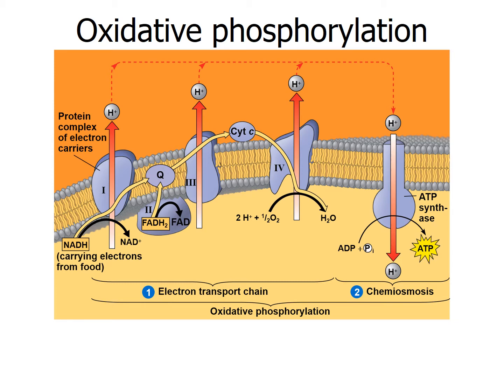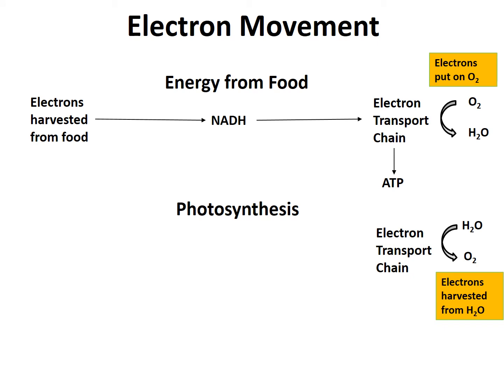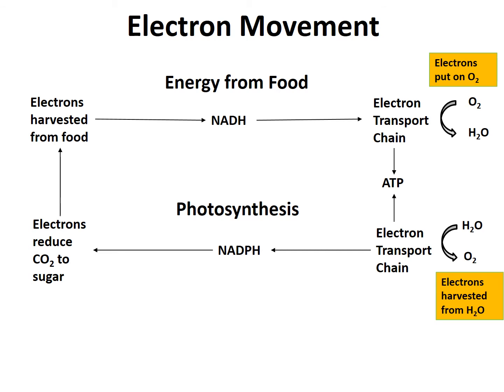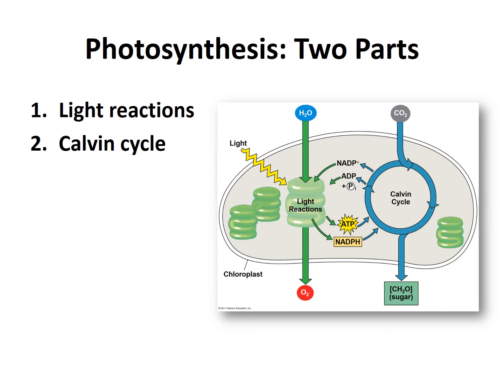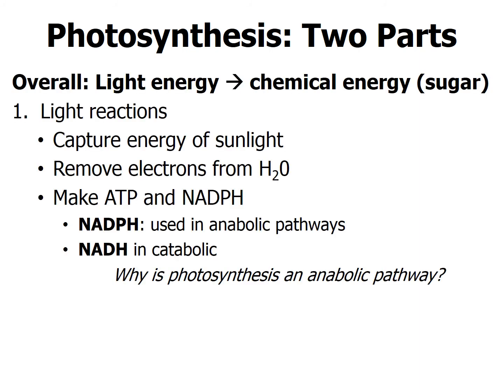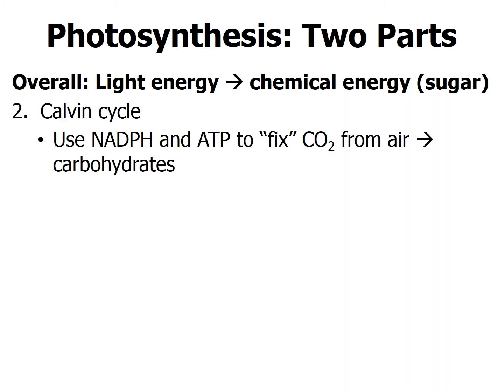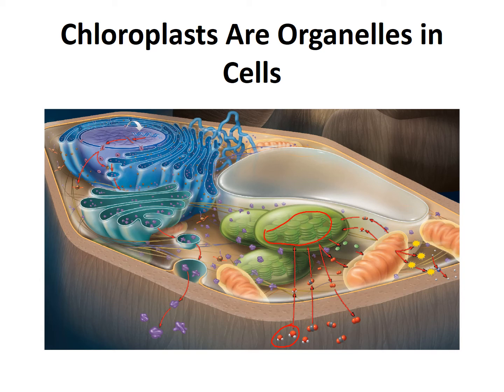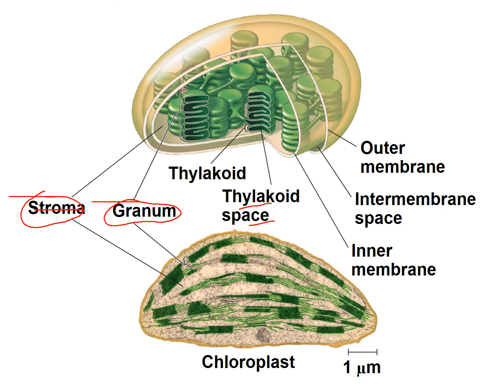#28 Sea Bio 2 1 Photosynthesis Part 1 Video #1